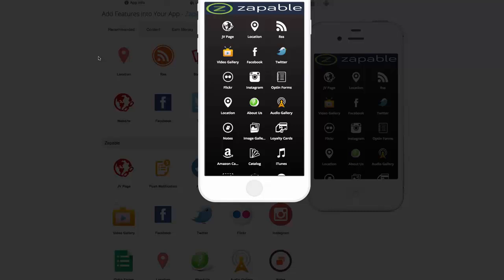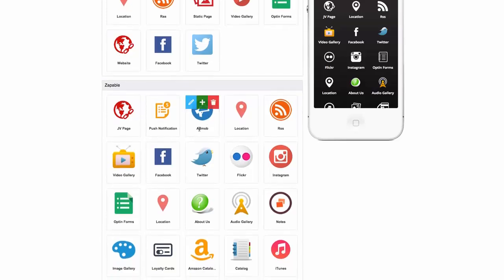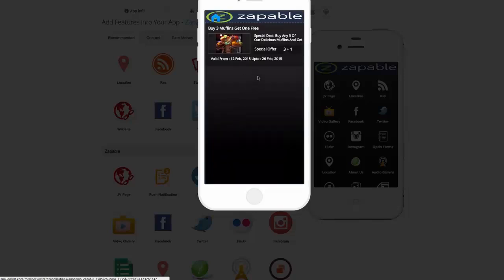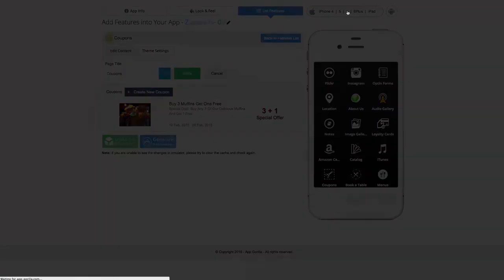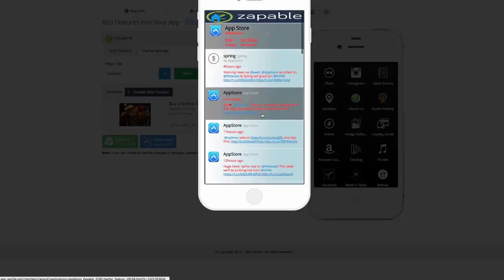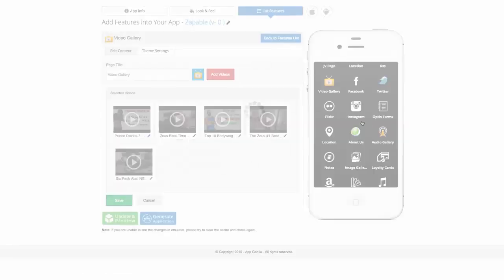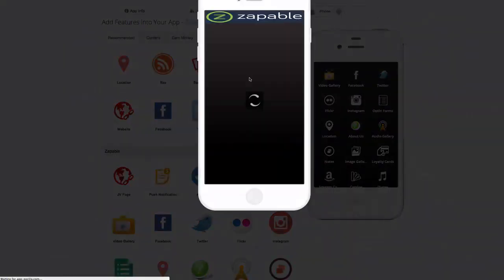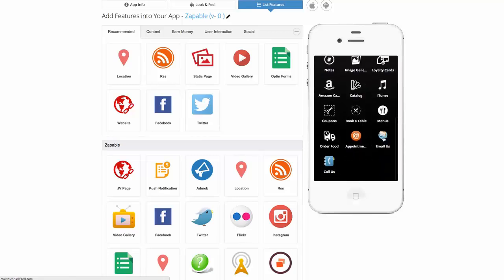Zapable Official Demo and FREE Bonus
Zapable is a tool used to create mobile apps for businesses in any niche.

There are many ways to profit from using Zapable. In fact, this software can be used as the foundation of an Internet Marketing business model that involves creating apps and selling them to local businesses.

The average cost of developing a SMALL app is between $3000 to $8000.

But your prospects and customers don't know the tool you will be using to create these apps does not require any coding or programming knowledge whatsoever.

It's almost UNFAIR that we have the tools and resources to create high quality apps with Zapable when everyone else is coding for hours, but this is a rare opportunity and it's up to you whether you would like to take advantage.

During the first 9 days, Zapable will be in the early-bird discount stage which means you can purchase this product for much less than its regular monthly price.

Let me know if this video effectively covered the intended topics:

Zapable
Zapable Review
Zapable Bonus
Zapable Demo
Zapable Software
Zapable Discount
Get Zapable